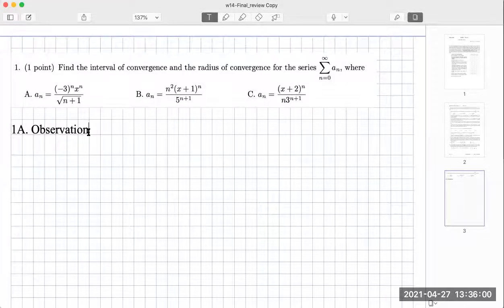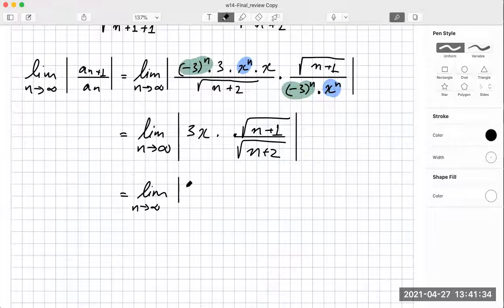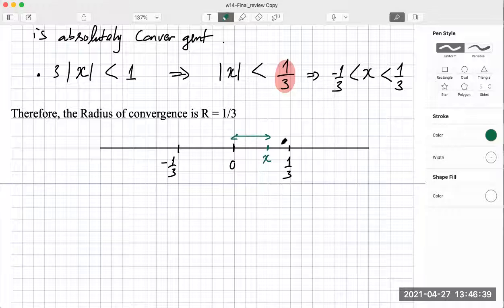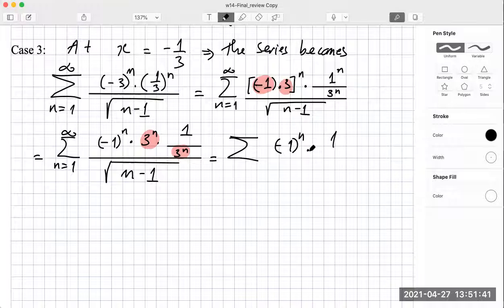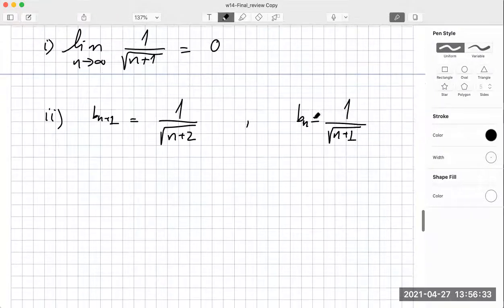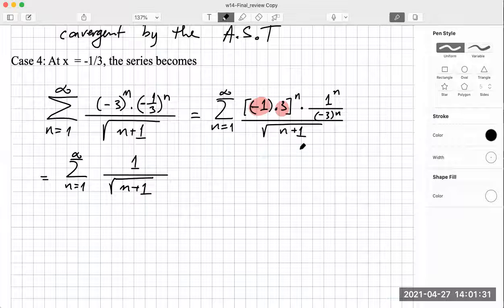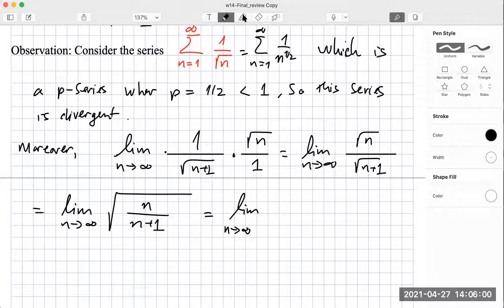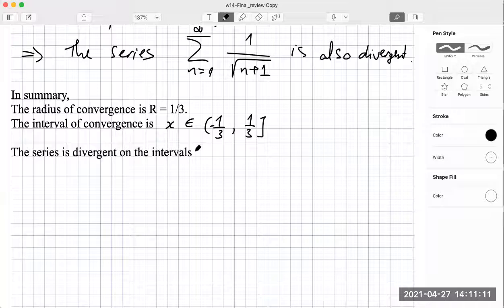Final Review Question 1A